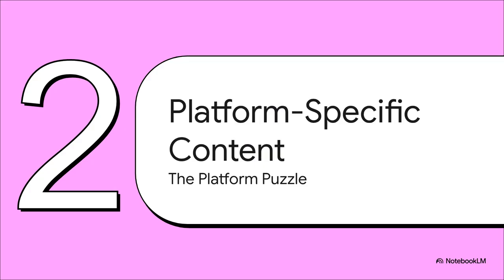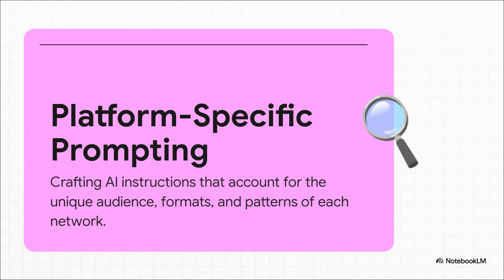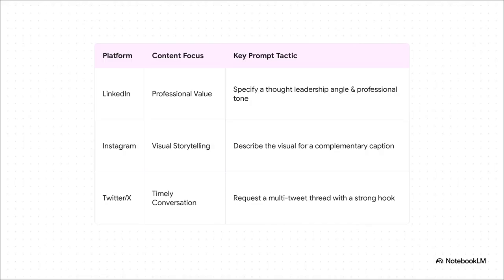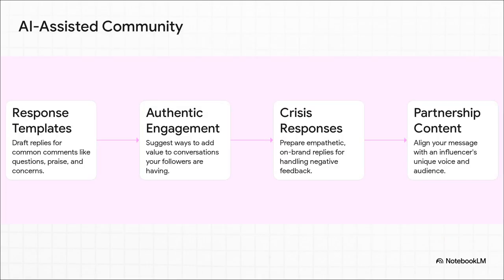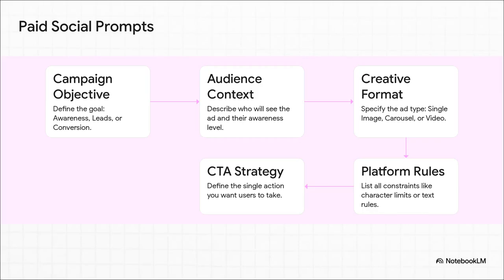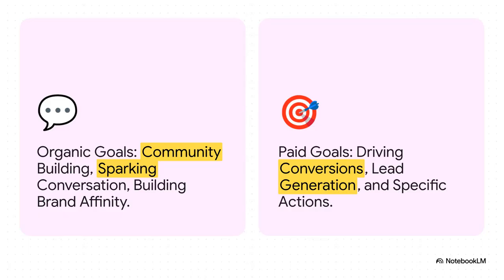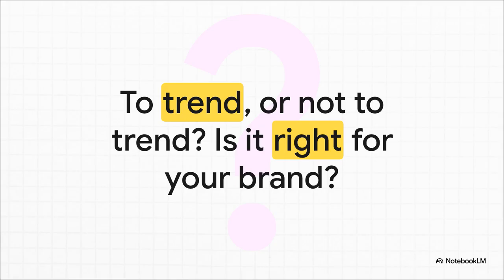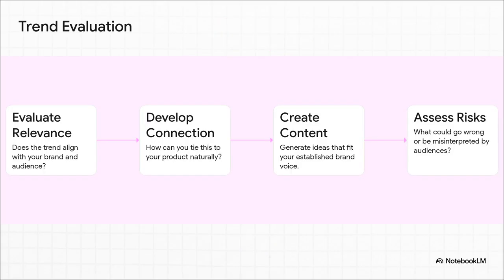Prompt Engineering for Marketing Chapter 9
Discover how to enhance your **content strategy** using the latest **ai tools for marketing**. Leverage **marketing automation** to streamline processes, and learn effective **marketing strategies** for your business. Master **digital marketing** on social media with the best **ai tools** and elevate your **social media marketing** game. This Explainer is free to use as is by Individuals and Organizations.  If you need a version with custom content or organizational branding, or collateral material, such as the report or written tutorial this Explainer was based on, contact Bob  - Chief Technologist at Virtualization Options LLC for more information. VOLLC Virtualization Options LLC - A Colorado-based Research, Education, and Advisory Organization